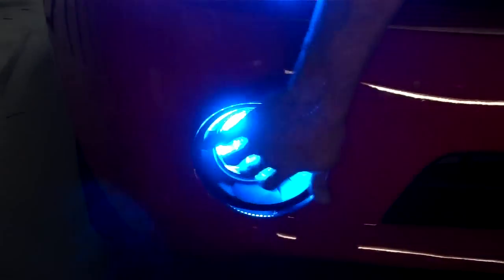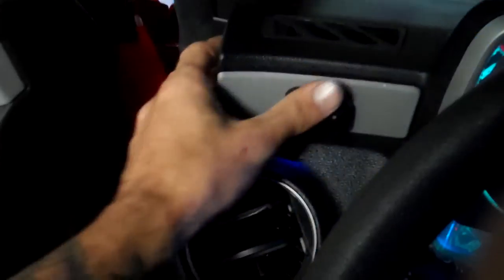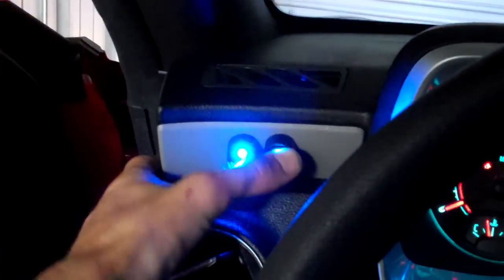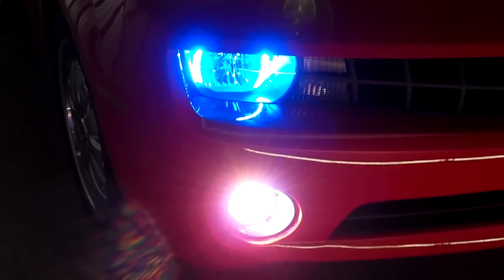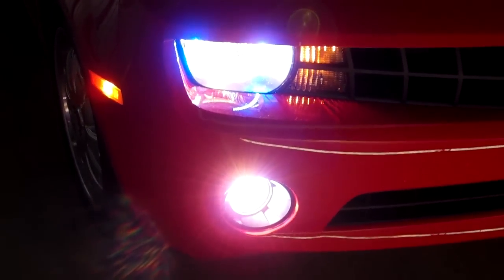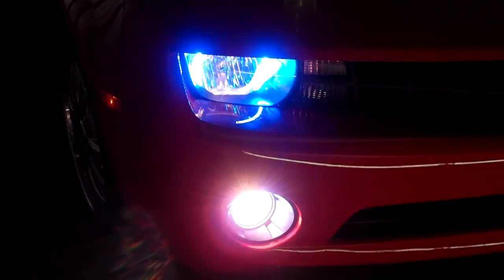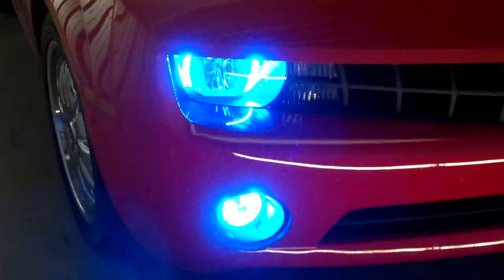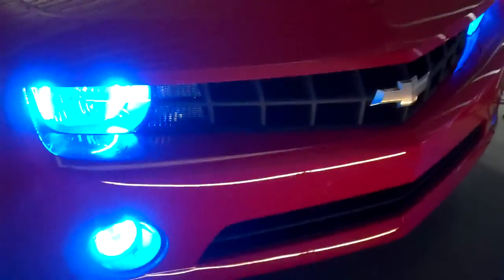2011 Camaro with custom Halos installed Ultra Audioworks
We installed fog lights with halo's and installed Oracle Halo's into the headlights with custom switches, all in a 2010 Chevy Camaro LS